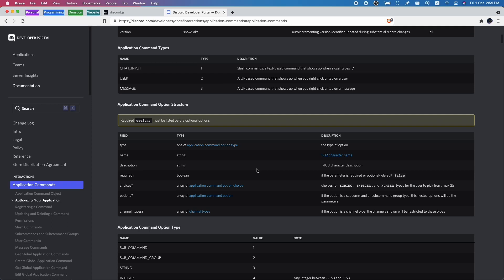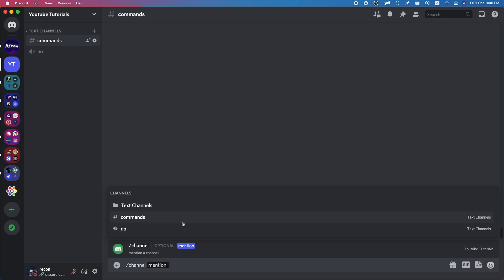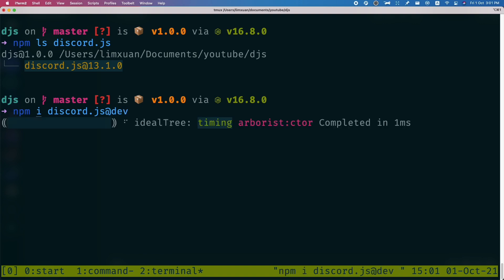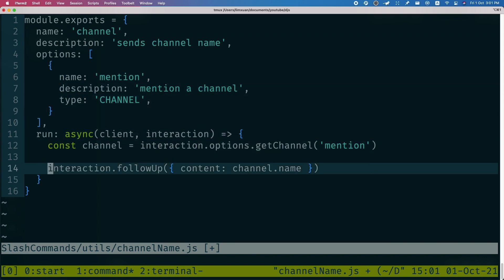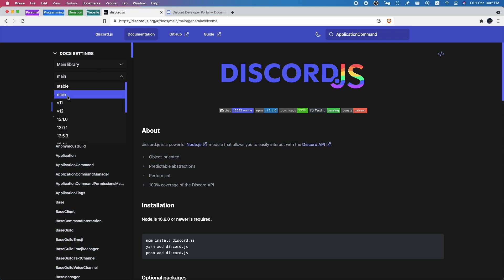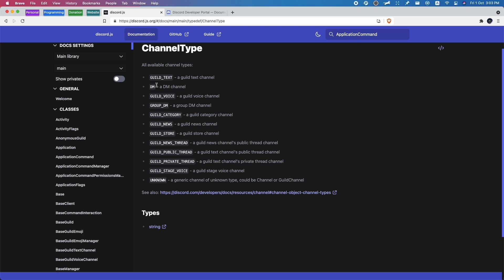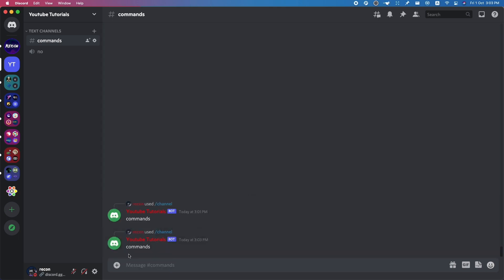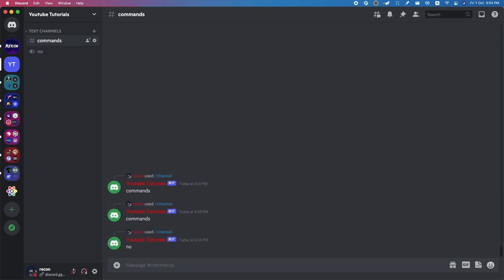Slash Command Channel Option Type | DiscordJS V13 Tutorials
if you are wondering what I used to edit the code it is called vim, its a one-time thing as it's just a short video, my other videos will be recorded using vscode.